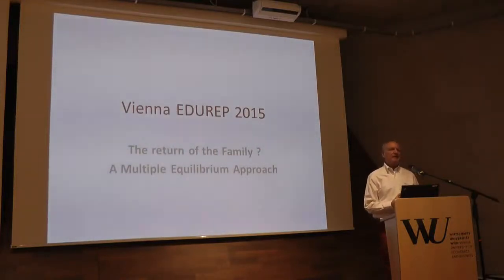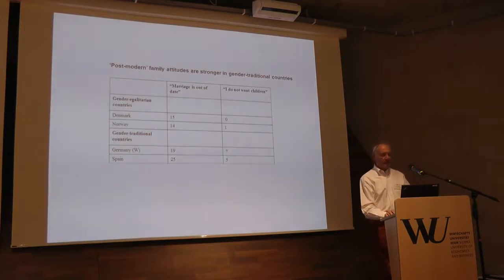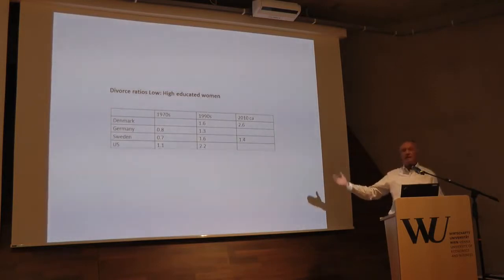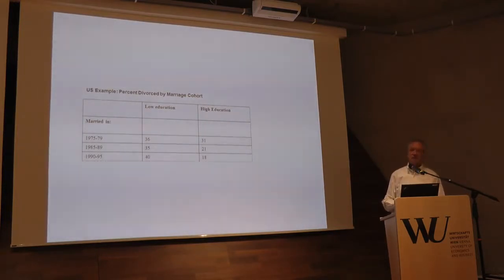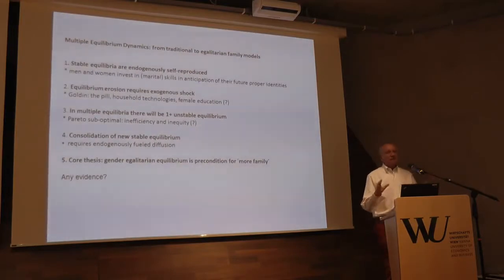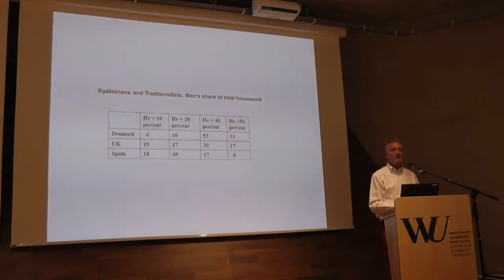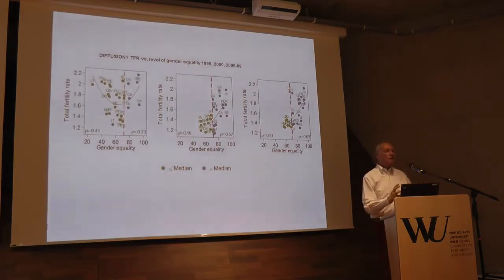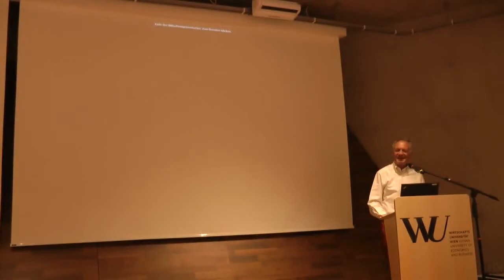Prof Gøsta Esping-Andersen -The return of the Family Lecture Presentation